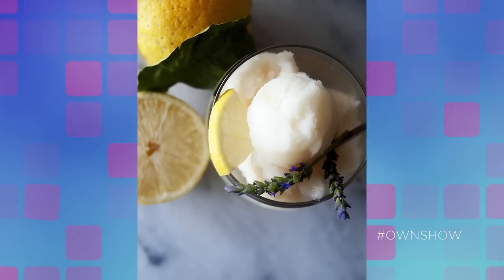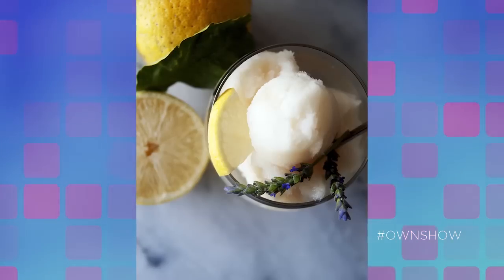The Frozen Dessert You Can Make with an Ice Cube Tray | OWNSHOW | Oprah Online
What if you had a delicious dessert hiding in your ice cube tray? Food blogger Claire Thomas shares the secrets to making Lemon Raspberry Granita. All you need is your favorite lemonade recipe, an ice cube tray and a blender. Even better? Add a splash of liquor for a perfect summer cocktail.